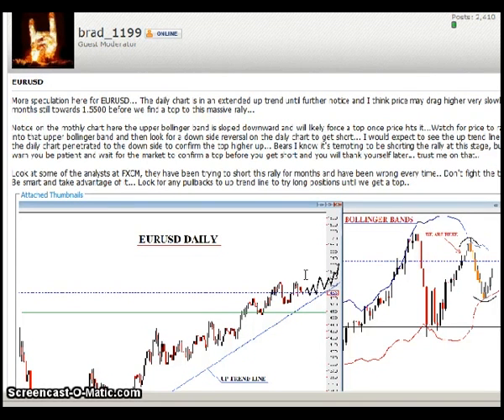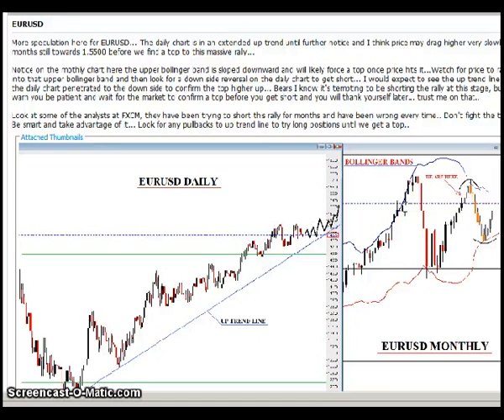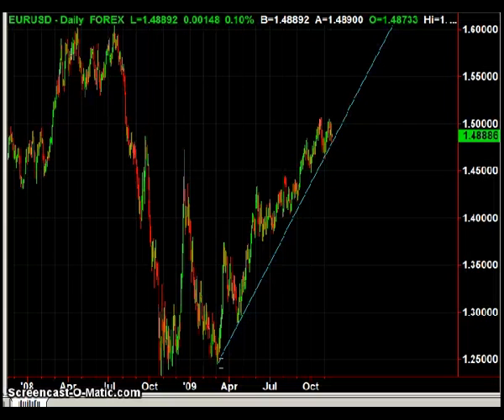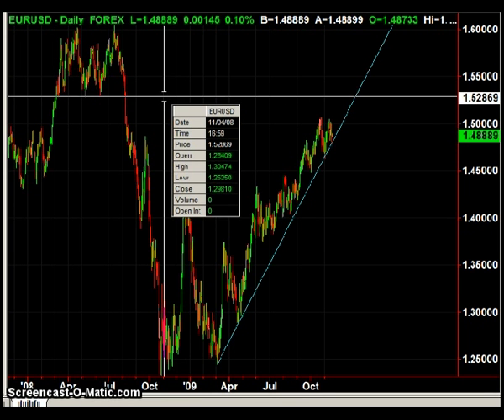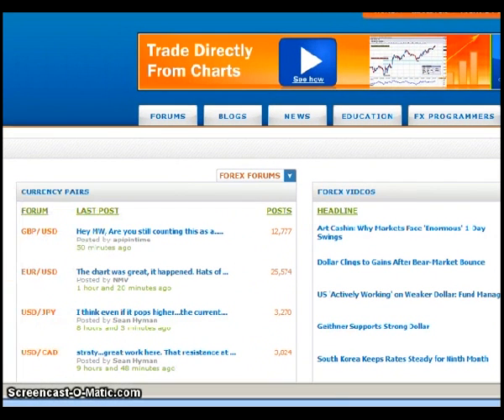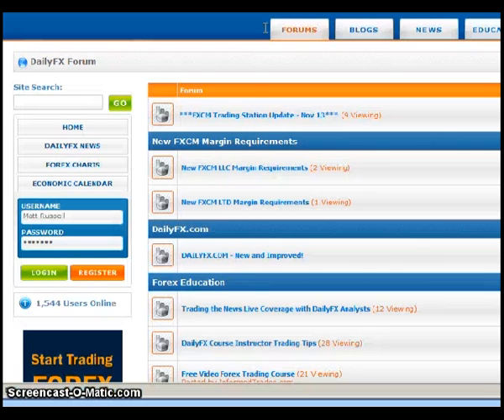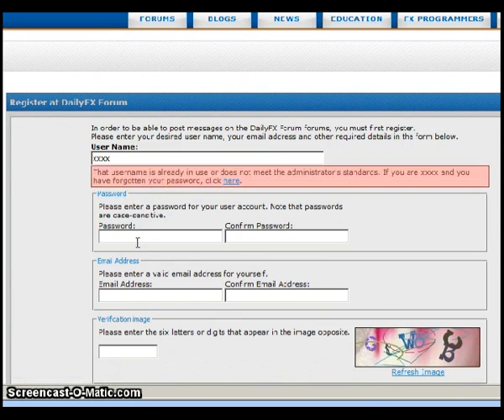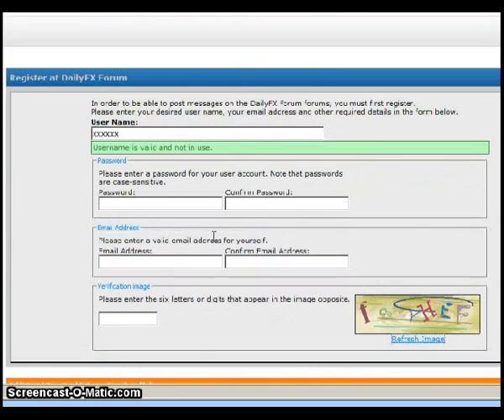Nov18 DailyFX Forum Highlights